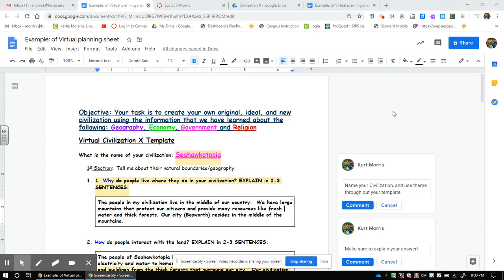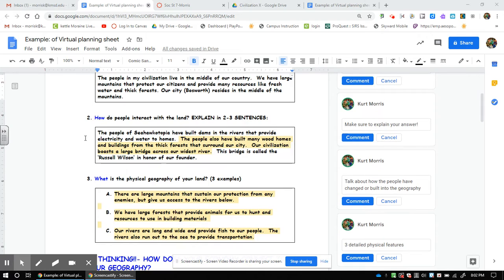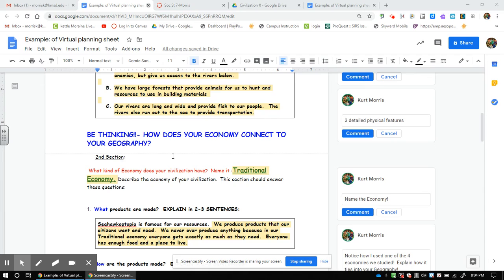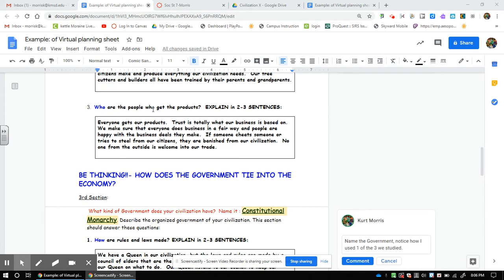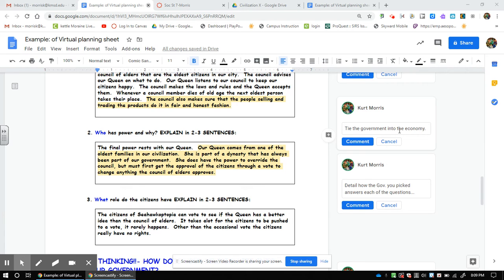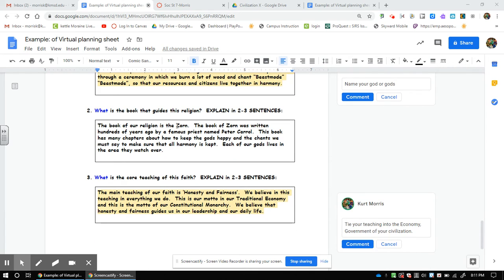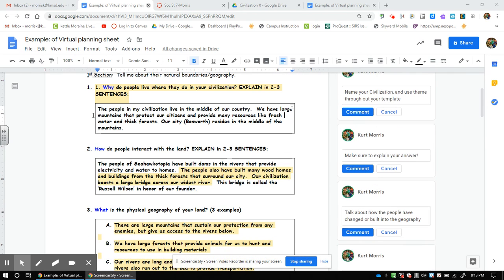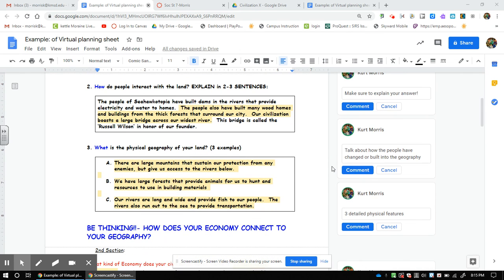May 15th 2020 Civ. X Template